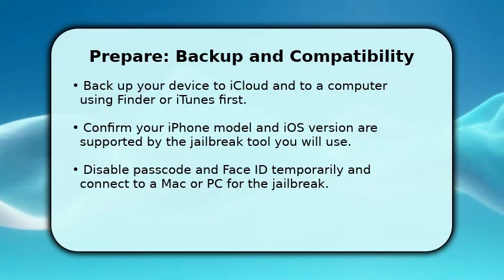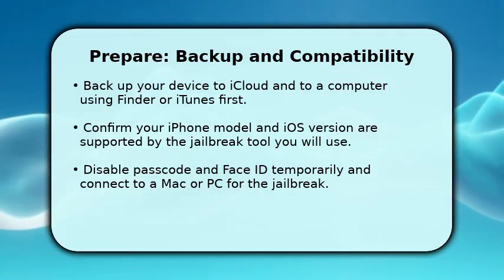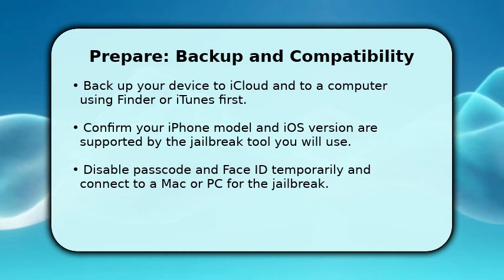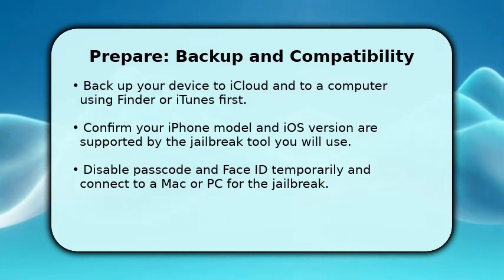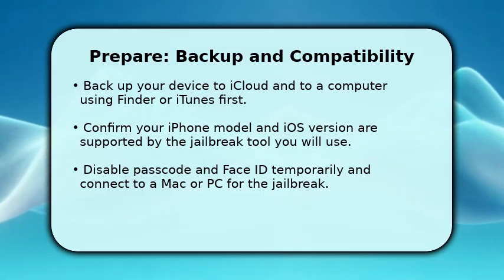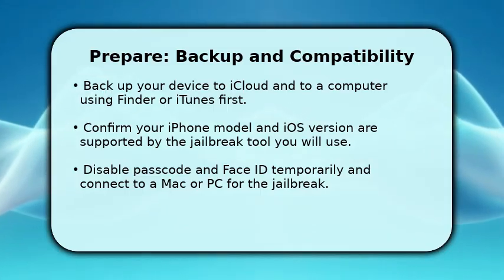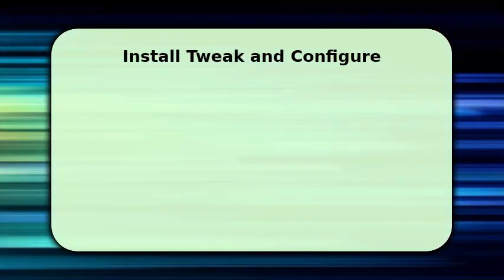How to Make Iphone Keyboard Transparent (only Way)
How to Make Iphone Keyboard Transparent (only Way) | 🔒 Surfshark VPN Deal — Stay private and secure. $1.99/mo + 3 Months Free ▸

Discover the ultimate guide on making your iPhone keyboard transparent. This video takes you through each step, from adjusting settings to downloading necessary apps and tweaks for a truly immersive typing experience without visual distractions.

iPhone, keyboard transparency, make your iPhone keyboard transparent, typing on iPhone with clear view of keys, transparent iOS keyboards, customize iPhone keyboard appearance